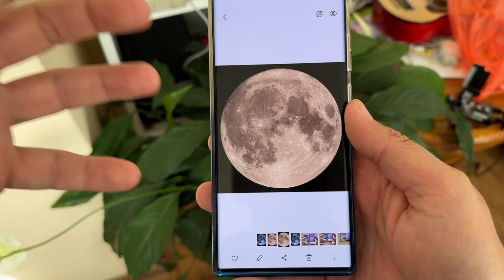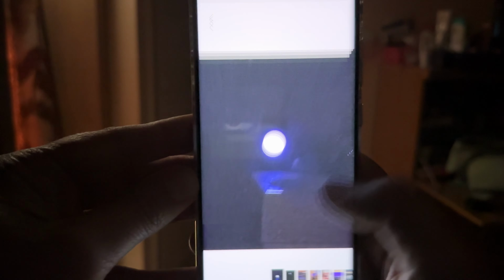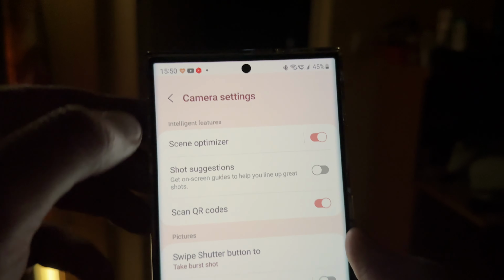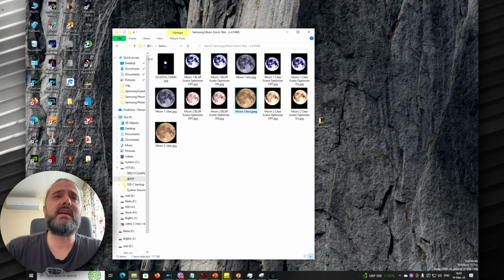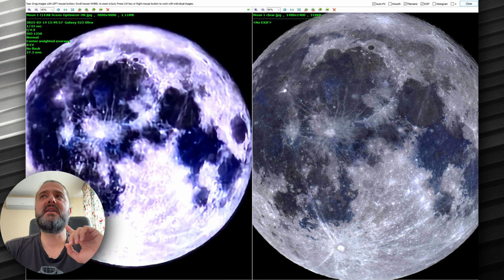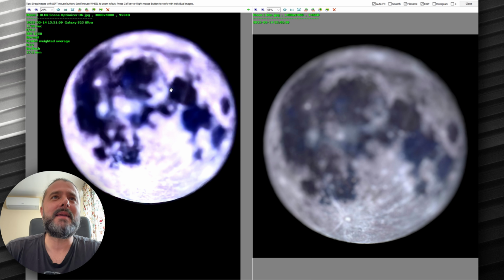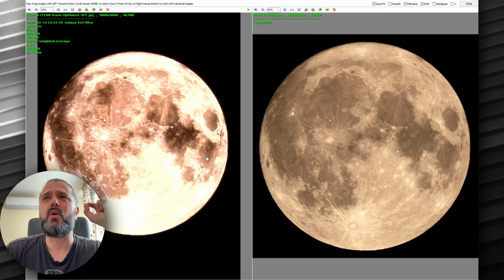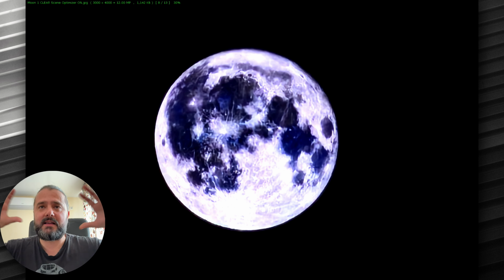Samsung Galaxy S23 Ultra Moon Zoom Test - is it FAKE?